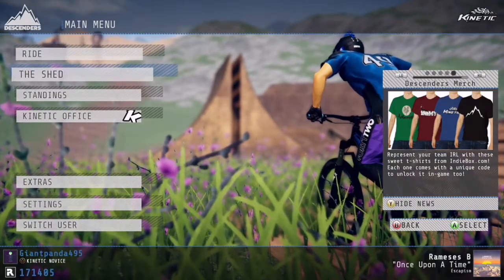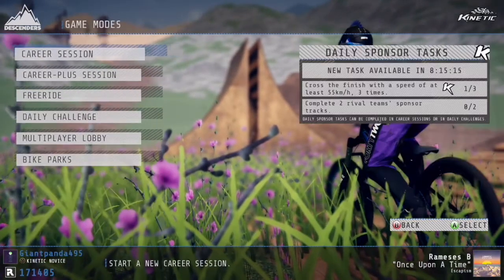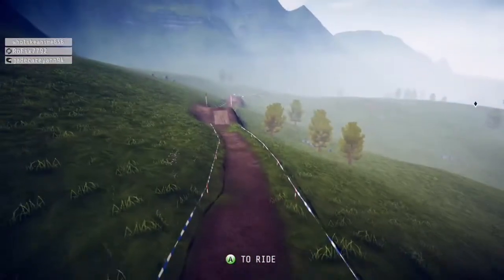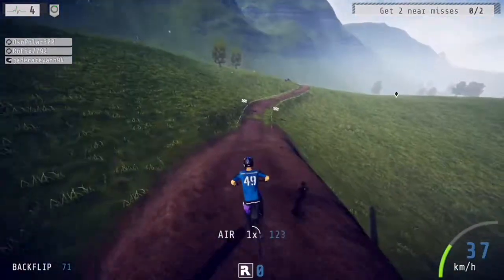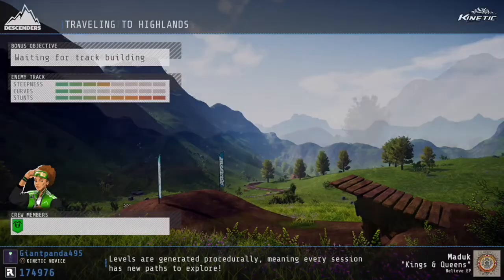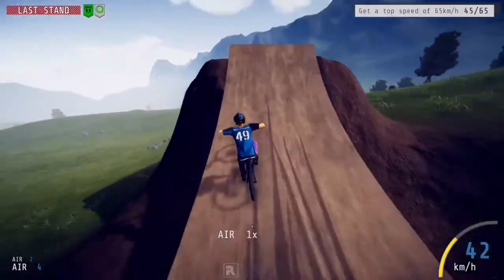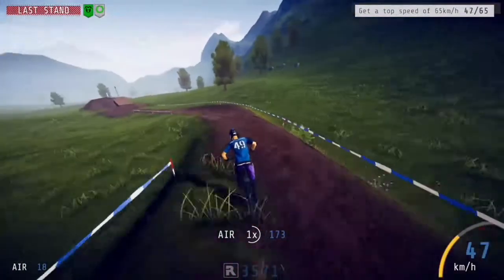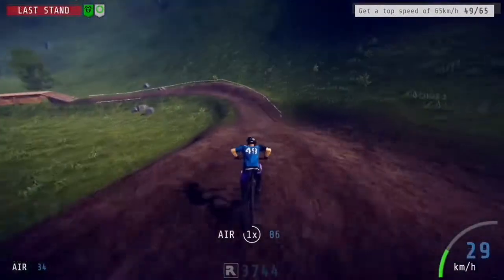HOW TO GET SPONSORED IN Descenders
Thank you guys for all the Support on the last video you killed it
today im showing you guys how to get SPONSORED IN Descenders!